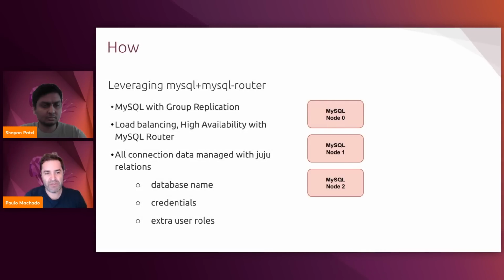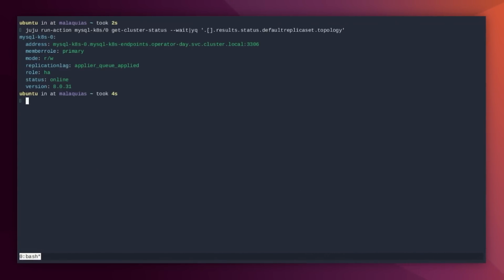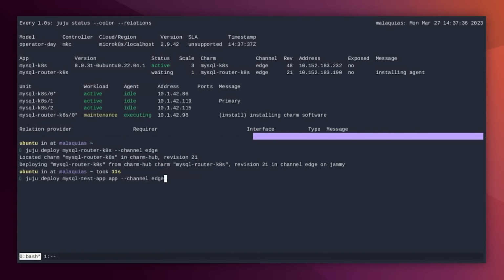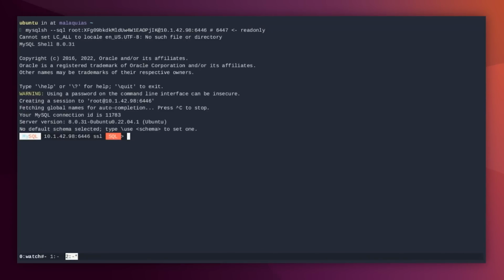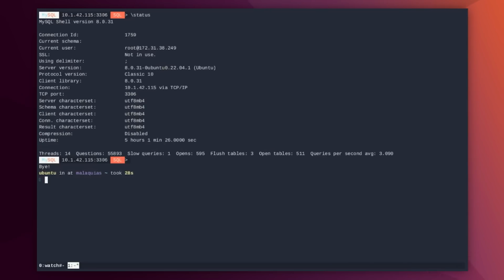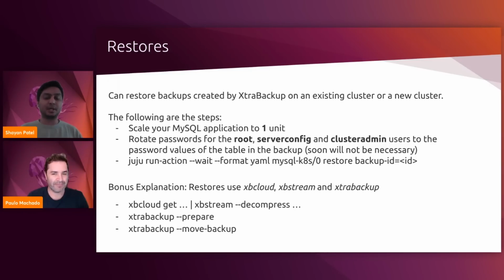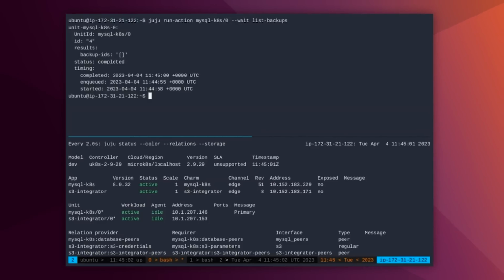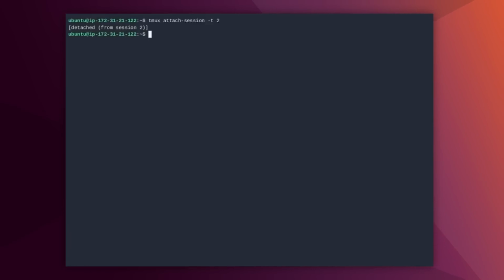Operator Day Europe 2023 | Data on Kubernetes with MySQL Charmed Operators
‎ This session by Paulo Machado and Shayan Patel presents the properties of a robust database operator on Kubernetes and demonstrates these capabilities with the operator for MySQL.
It showcases high availability with MySQL group replication and MySQL Router, encryption in transit after integrating with the TLS operator, and Backup and restore leveraging Percona's XtraBackup tool.